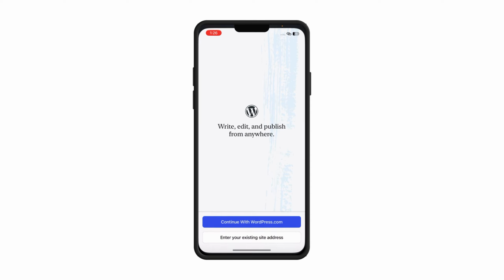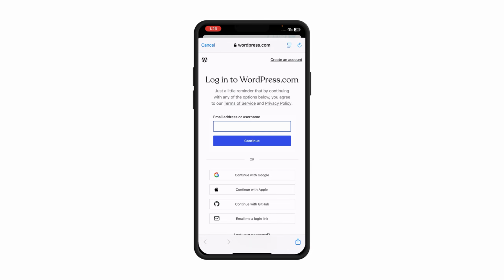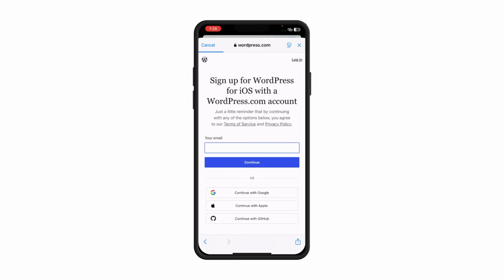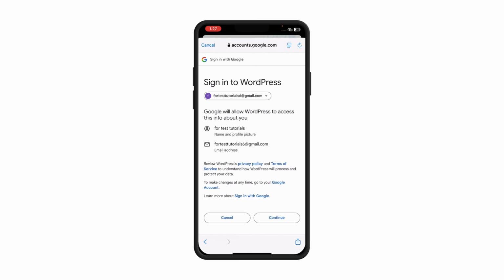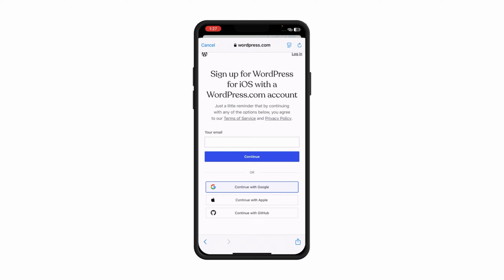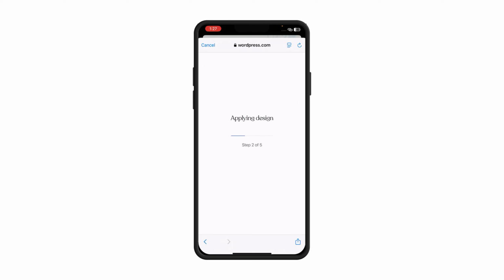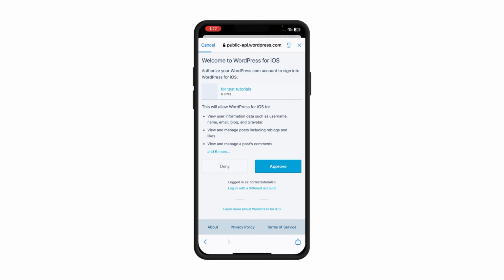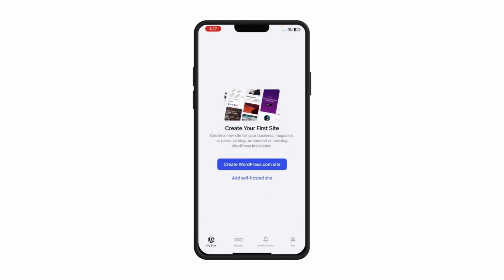How To Create A Wordpress Account - Full Guide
In this video I'd show you How To Create A Wordpress Account - Full Guide , Ensure you subscribe & turn on the bell notifications to this channel for lots of more educational guides and contents like this.